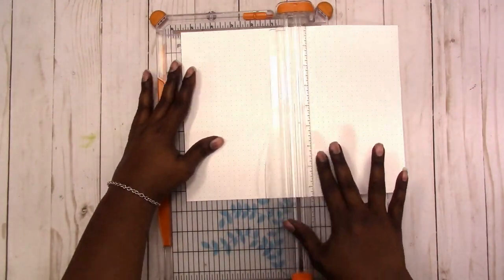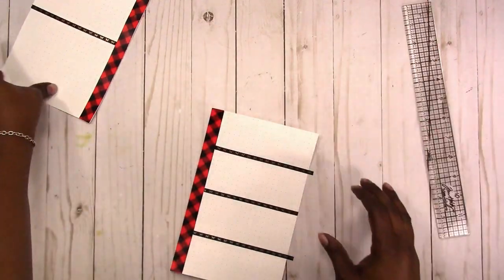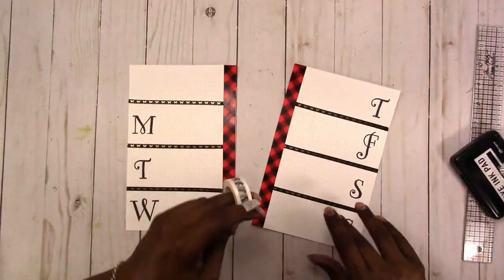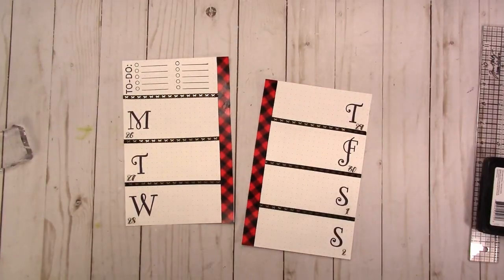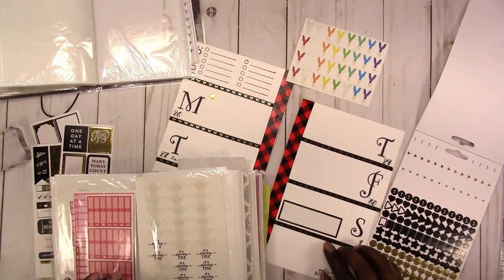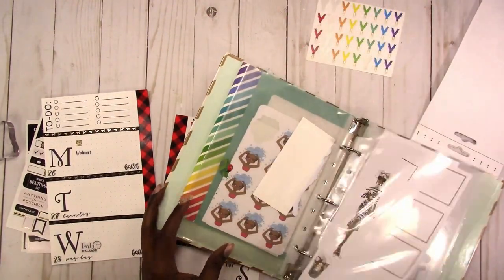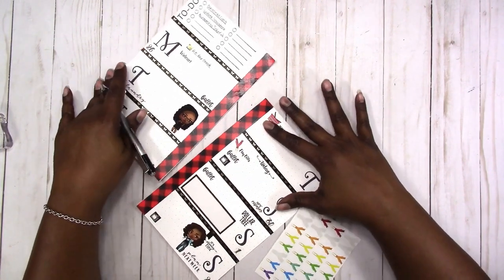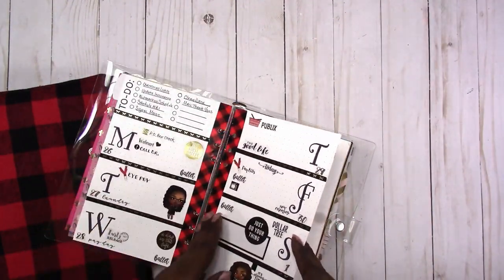Buffalo Plaid Plan With Me A5 From Scratch Spread WK48 Nov 26 - Dec 2, 2018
I'm back to using washi tape to build my planner layout this week, and I'm holding back with the Buffalo Plaid washi.

Rachelle

PAPERS
HP Paper 32lb 8.5 x 11 500 Sheets
Legal Paper
Sticker Paper
TOOLS
Tim Holtz Stamp Platform
Adjustable 6 hole punch
Self Healing Cutting Mat 24" x 36"
Tim Holtz Idea-ology12 Inch Ruler
Tonic Studios Tim Holtz Scissors
Fiskars Craft Paper Trimmer
Martha Stewart Crafts Scoring Board and Envelope Tool
We R Memory Keepers Crop-A-Dile Corner Chomper Tool
ADHESIVES
Art Glitter Glue
Precision Tip Glue Applicator Bottle
PRINTERS
Other Options
Brother HL-2270DW Compact Laser Printer
HP - DeskJet 2624